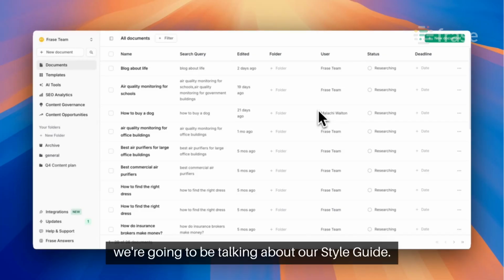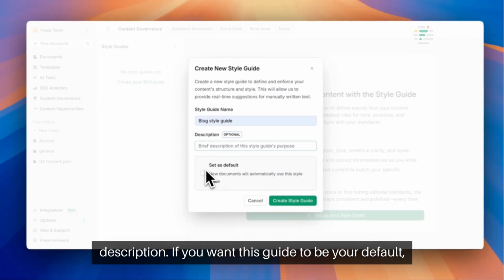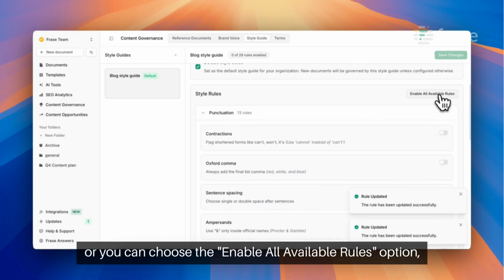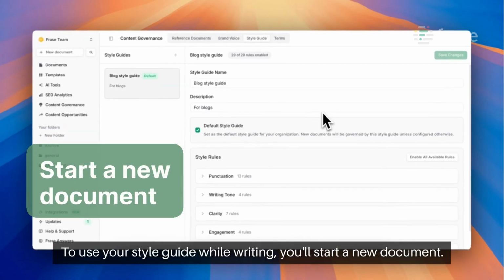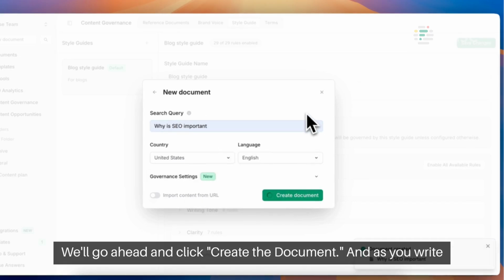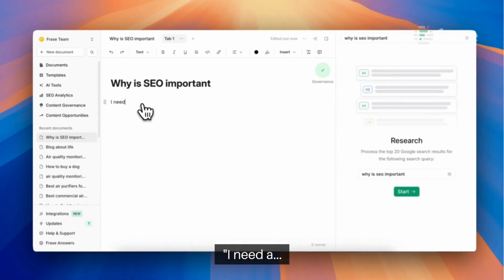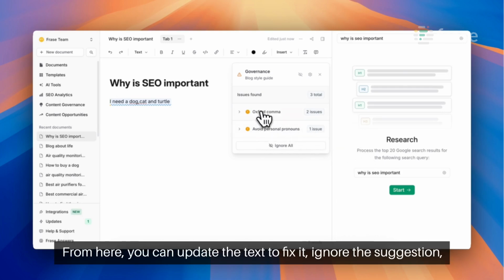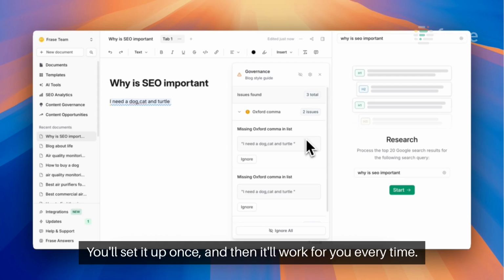How to set up a Style Guide in Frase (Step-by-Step)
Keep every piece of content perfectly on-brand—automatically.

In this quick walkthrough, Malachi from Frase shows you how to set up and use the Style Guide feature in Content Governance. You’ll learn how to:
✅ Create and name your style guide for clarity and team alignment
✅ Set it as a default so it’s always applied to your content
✅ Enable rules for punctuation, tone, clarity, engagement, and formatting
✅ Apply your guide in both human-written and AI-generated text in real time

With Frase’s Style Guide, you’re not just writing—you’re enforcing your brand standards at every keystroke. Whether it’s catching a missing Oxford comma or avoiding banned phrases, your content stays consistent, compliant, and ready to publish—every single time.

Start creating on-brand content with Frase today: [link]